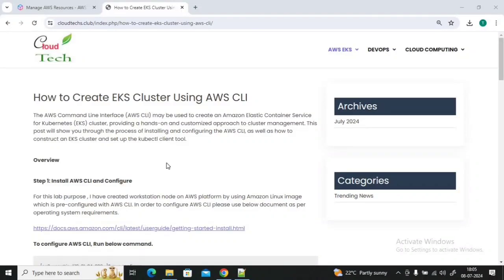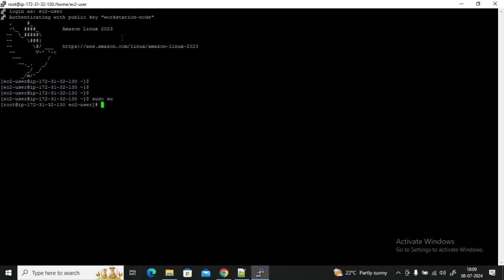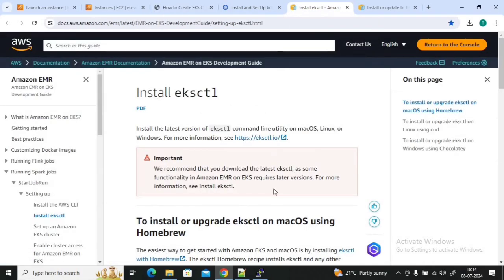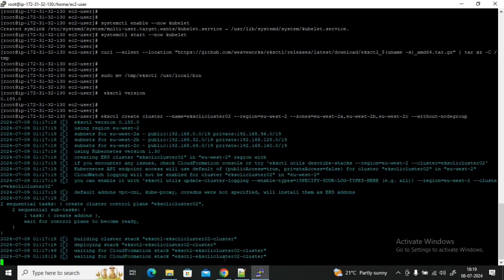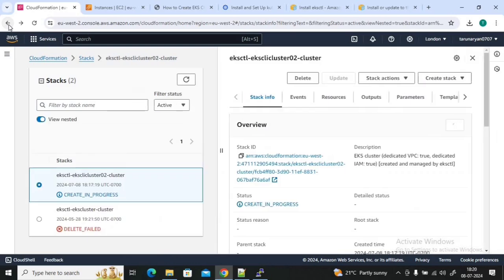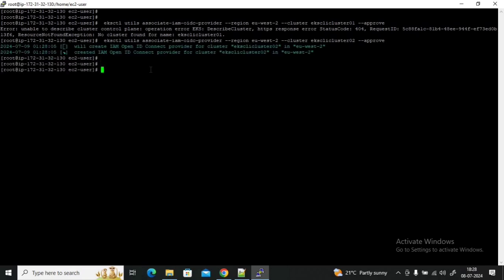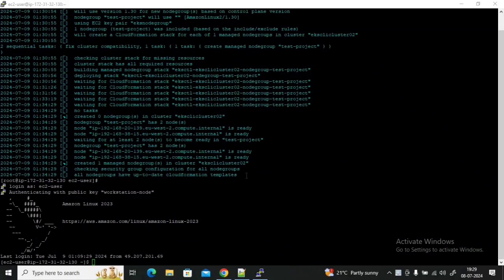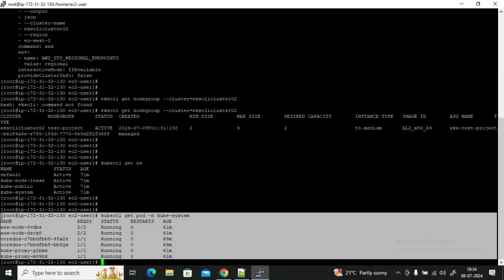Deploy an Amazon EKS Cluster using the AWS CLI, kubectl and eksctl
The Amazon Elastic Kubernetes Service (Amazon EKS) is a managed Kubernetes service to run Kubernetes in the AWS cloud and on-premises data centers.

You can follow along and build an Amazon EKS cluster in your account. You'll work with the AWS Command Line Interface (AWS CLI), kubectl, and eksctl to deploy, configure, and then scale your Amazon EKS cluster.

Resources Used:

Install or update to the latest version of the AWS CLI

Install eksctl

Getting started with Amazon EKS – eksctl